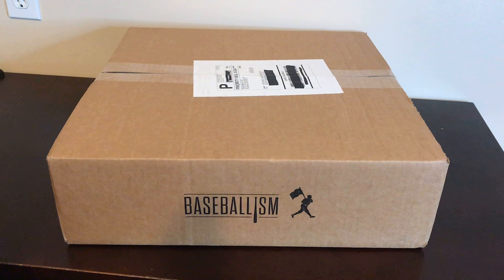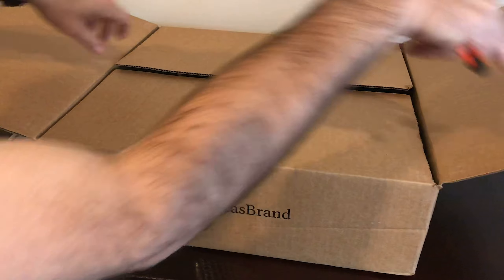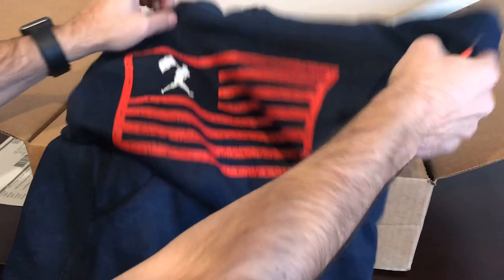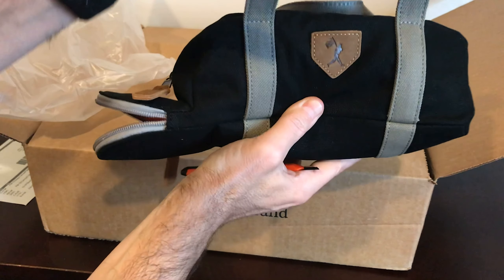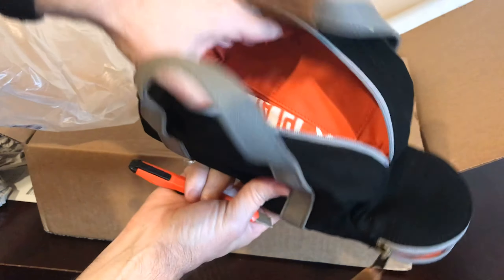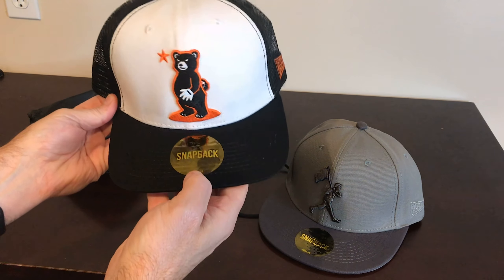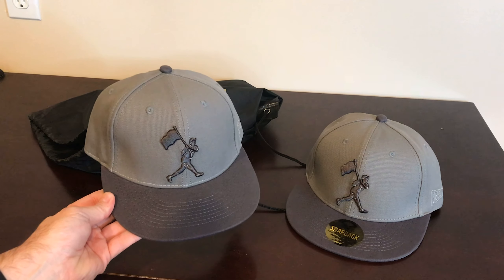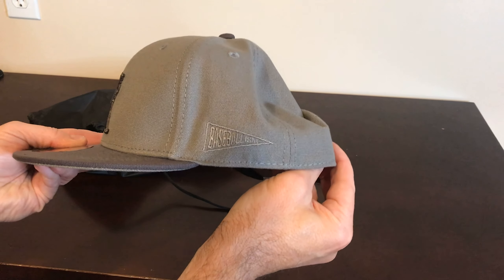Unpacking an order from Baseballism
Join Michael from Beer Baseball Blog as he unpacks an order from baseball clothing company Baseballism.

Note: Contest has ended